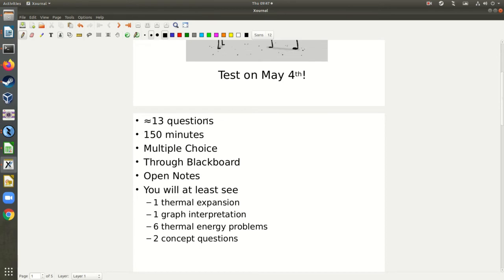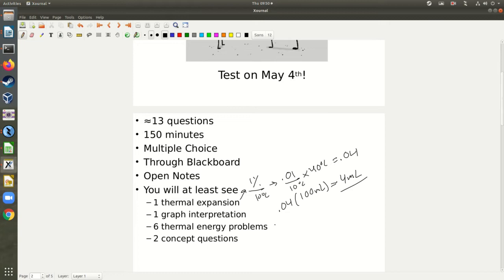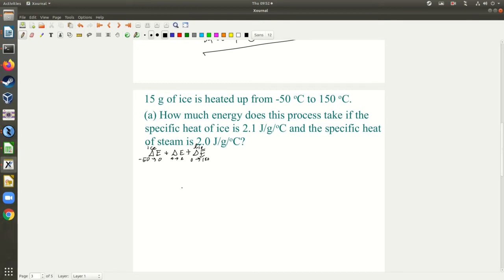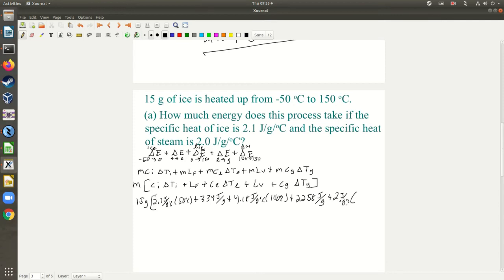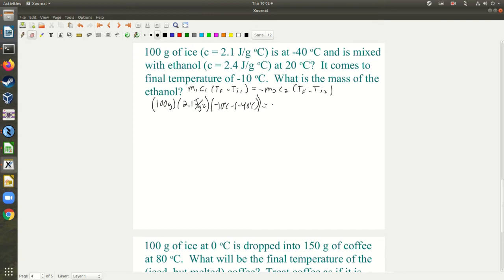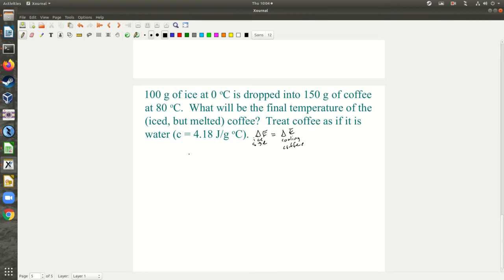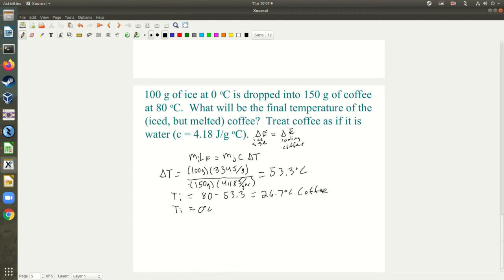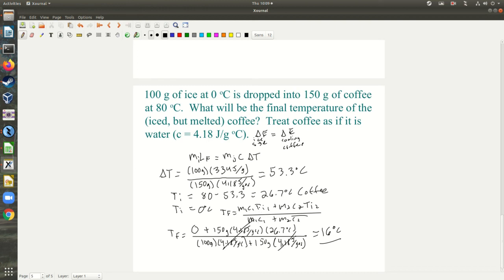Day 21 & 22 - Heat and Temperature